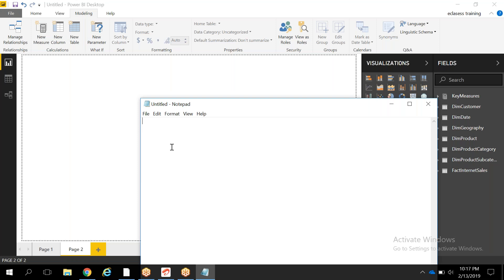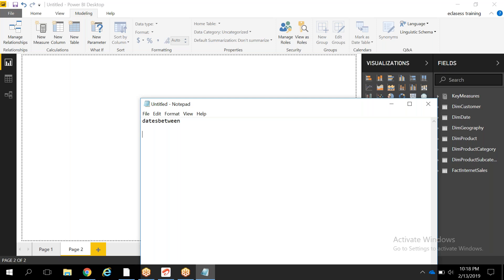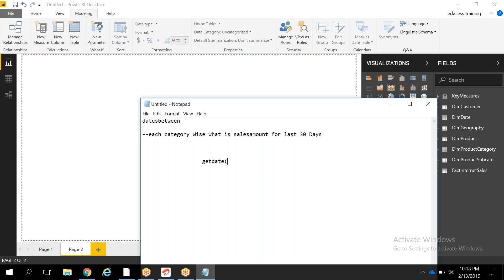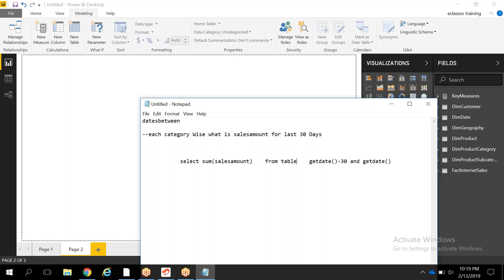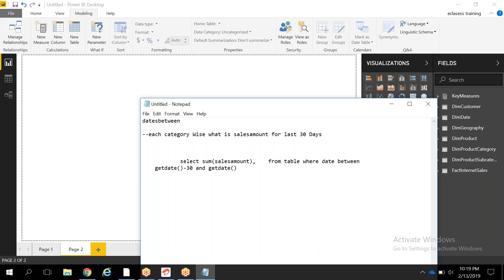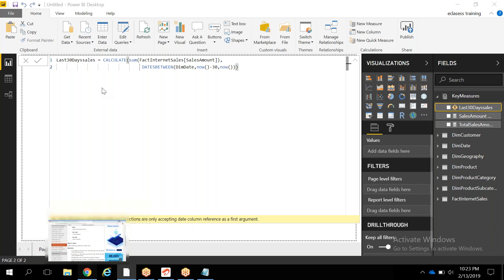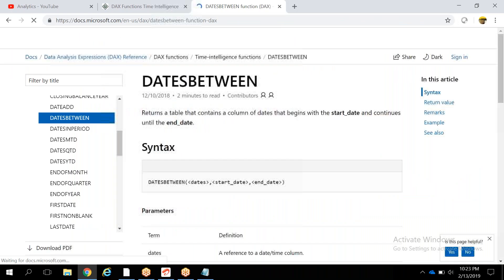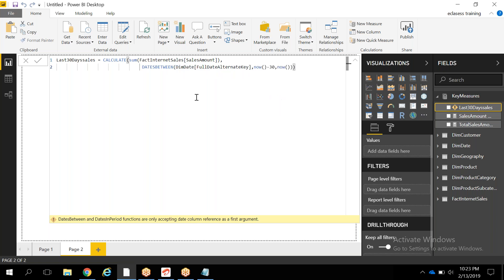DATESBETWEEN-Dax Tutorial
Datesbetween function in dax on power bi
how to calculate daterange
last 30 days sales calculation in dax

meetpro.club/EclasessRamBoyapati